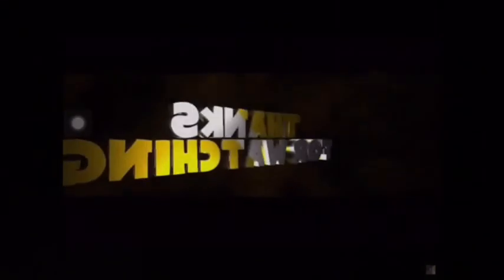Thanks for all the support (great news)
Hopefully you guys enjoyed this video and I will see you later plz tell me if you liked the intro and the outro